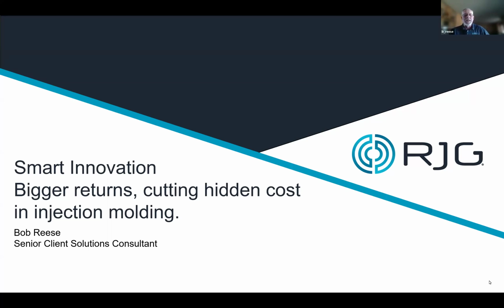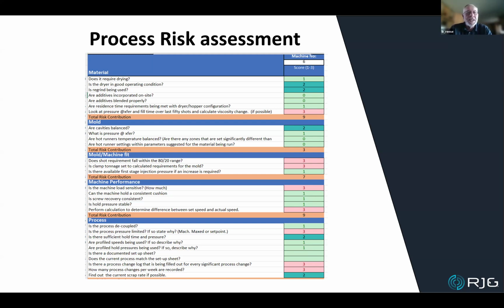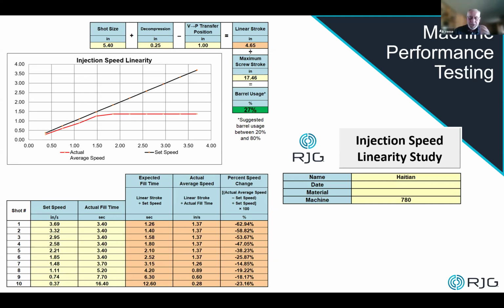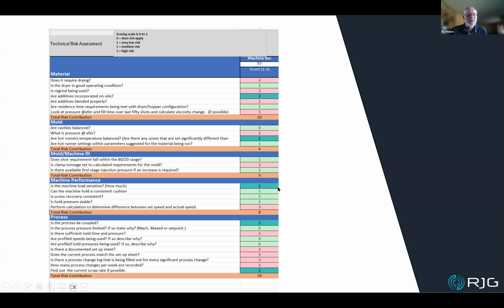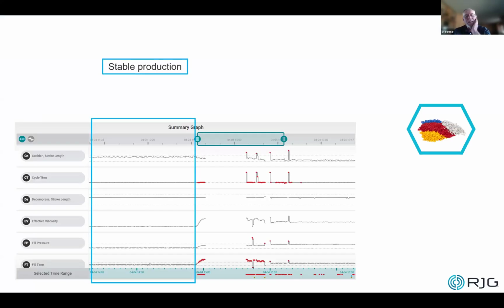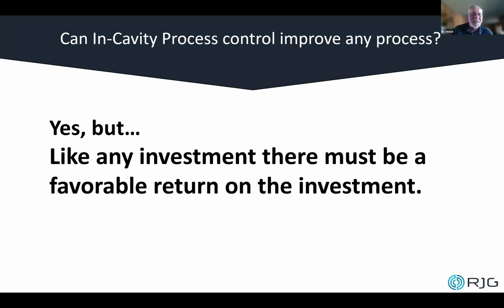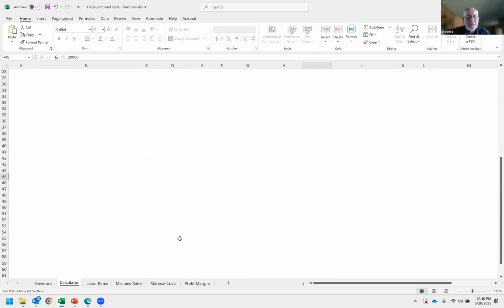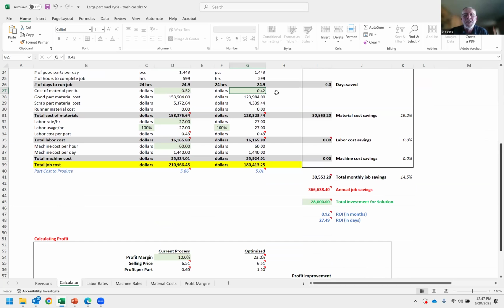Smart Innovation, Bigger Returns: Cutting Hidden Costs in Injection Molding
Discover how advanced technology can revolutionize your injection molding operations by uncovering hidden costs and maximizing efficiency. In this webinar hosted by MAPP, industry experts share strategic insights and practical tools to:

✅ Reduce waste and improve product consistency
✅ Streamline operations for greater efficiency
✅ Leverage ROI examples and a specialized calculator to quantify potential savings

If you're looking to stay competitive in the evolving manufacturing landscape, this session is for you!

Topics Covered:
• Identifying and addressing hidden costs in injection molding
• ROI-driven decision-making for technology investments
• Real-life case studies and practical examples

Transform your business by unlocking the true potential of your processes! Watch now to start your journey toward smarter innovation and bigger returns.